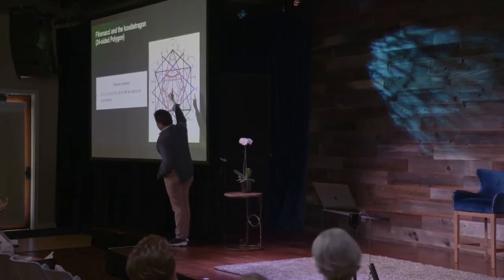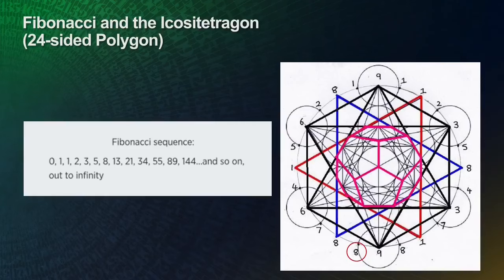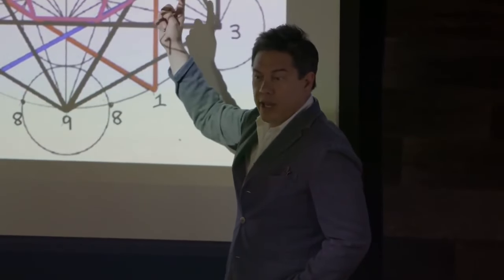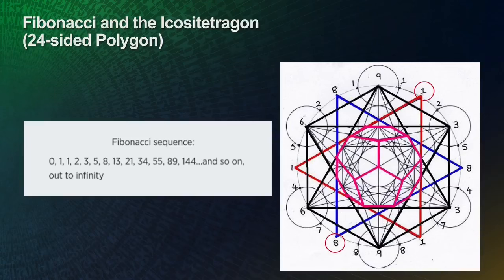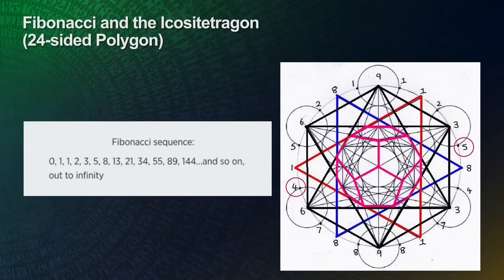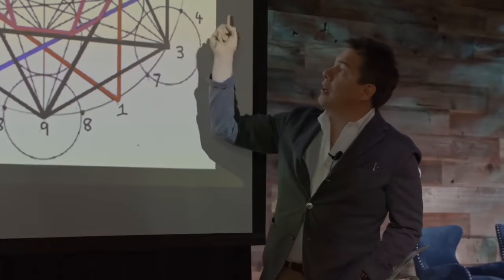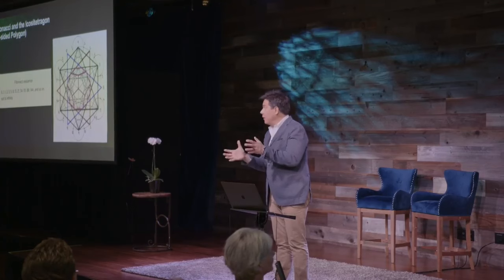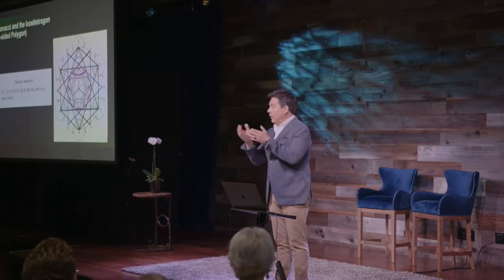"The Etymology of Number" Online Course by Robert Edward Grant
"The Etymology of Number" is an online course by Robert Edward Grant in the Resonance Science Foundation’s online academy, the Resonance Academy: a four part lecture series that examines the discovery and evolution of human understanding of numbers and their role in physics, chemistry, photonics, gravity, music, art, architecture, mathematics, measurement, time and human awareness (discounted right now, only for the next several days).

Watch the premiere of Robert Edward Grant's Resonance Talk on the Resonance Science Foundation's YouTube page, tomorrow at noon Pacific time (this video is an excerpt from the full Resonance Talk and covers some of the content in Robert's "The Etymology of Number" online course).